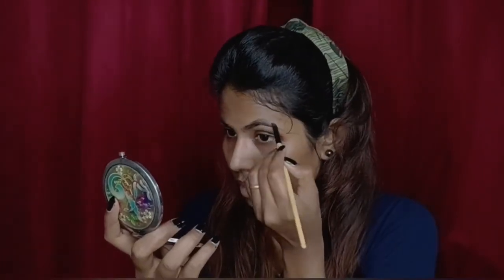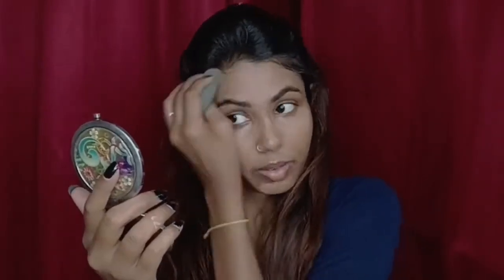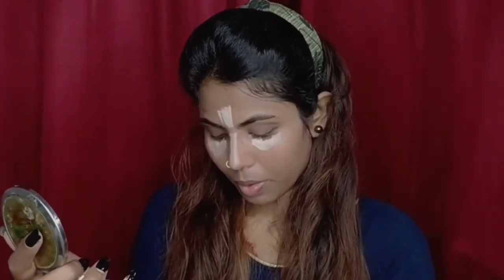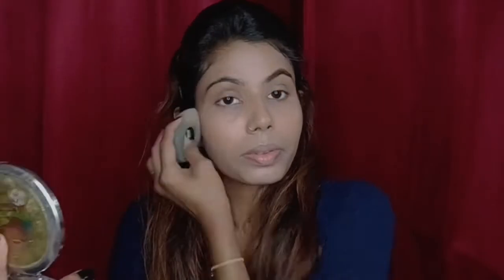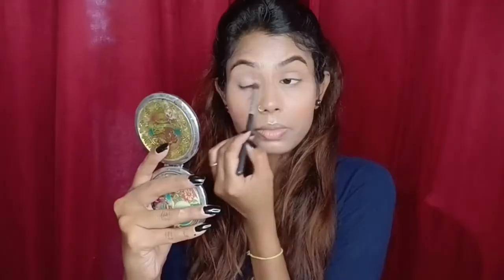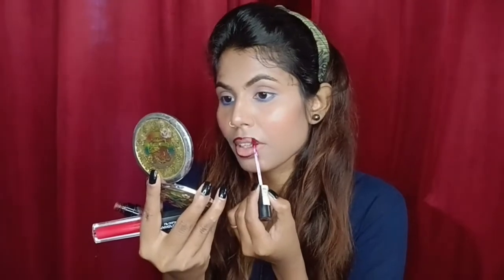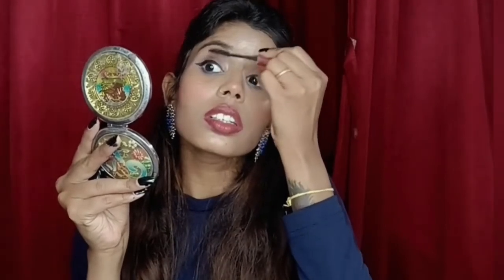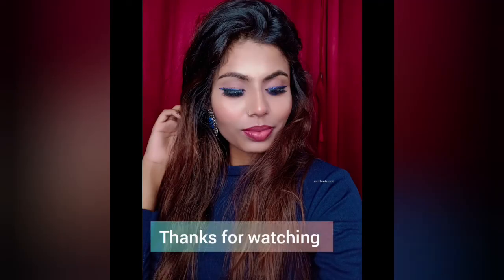natural makeup ll suchi beauty studio ll my signature makeup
🙏welcome to Suchi beauty studio 🙏

products that I used 👇

. good vibes tea tree toner
. manarat baby moisturize
.sq primer oil
.colorbar rimer
. Ceylon derma foundation
.fit me foundation
.fit me compact powder
. Maybelline masterchrome highlighter
.colorbar eyeliner
. forever 52 settings spray